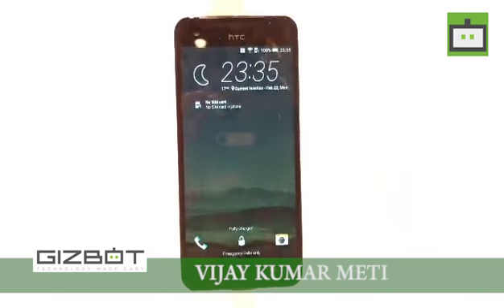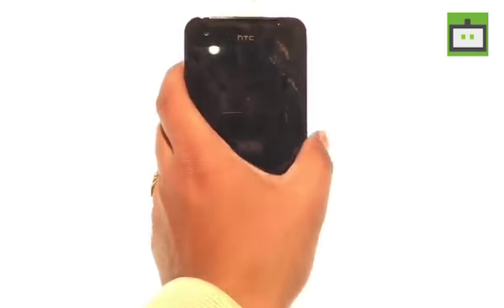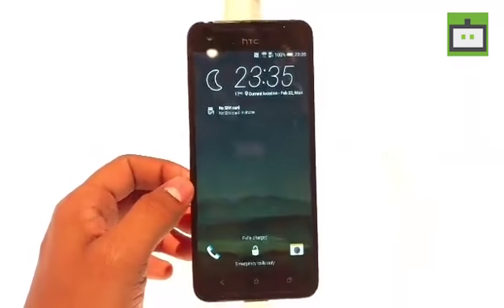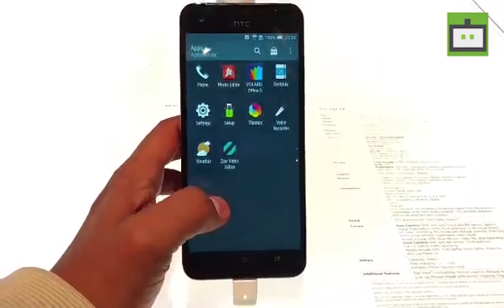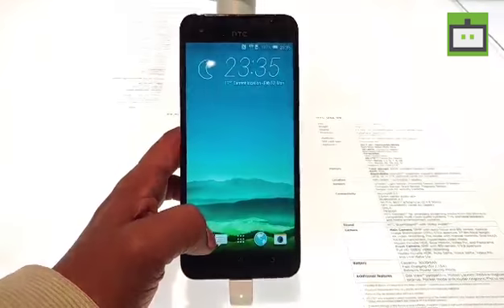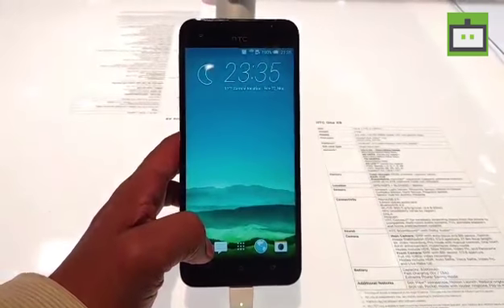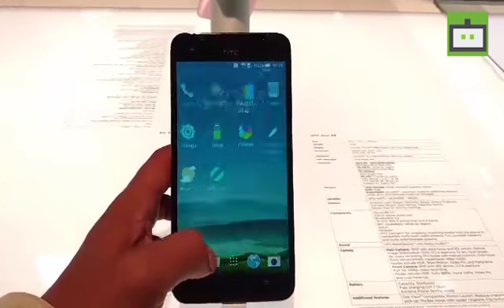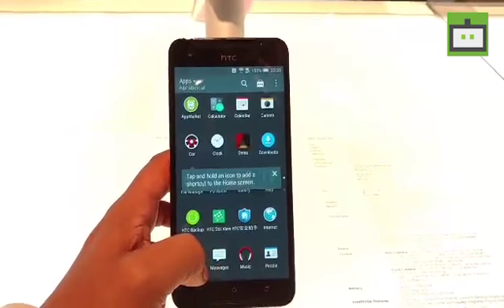HTC ONE X9 First Look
the HTC One X9 was showcased by the Taiwanese smartphone manufacturer, at MWC 2016 in Barcelona. Being the company's latest mid-range smartphone, the One X9 comes in direct competition with the recently-launched One A9.